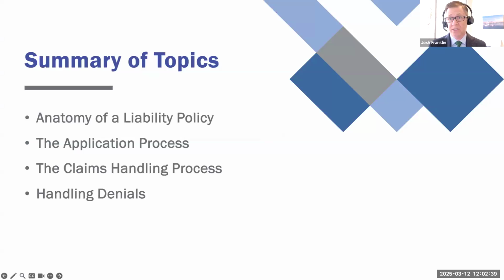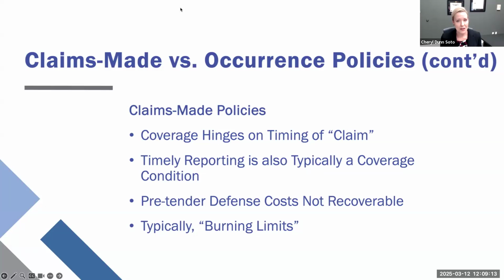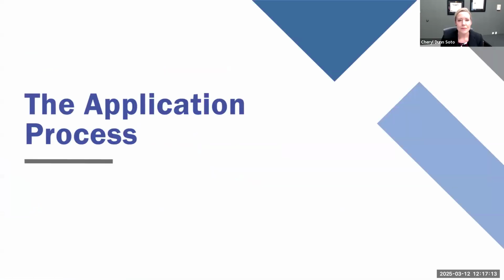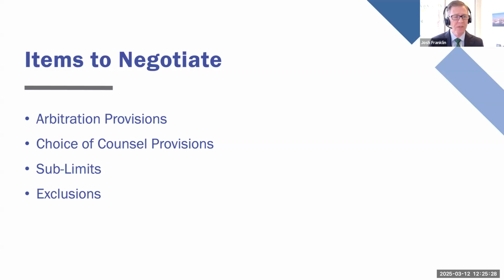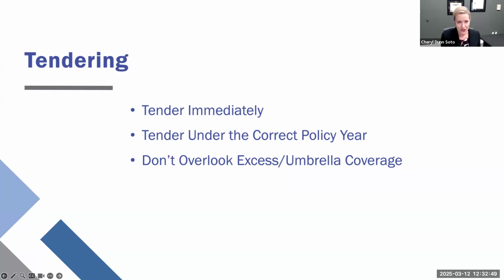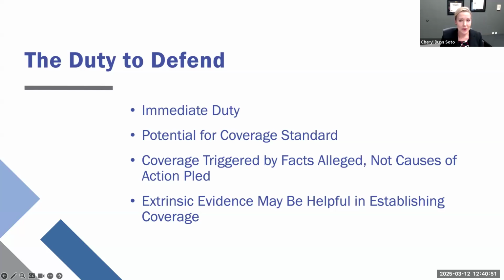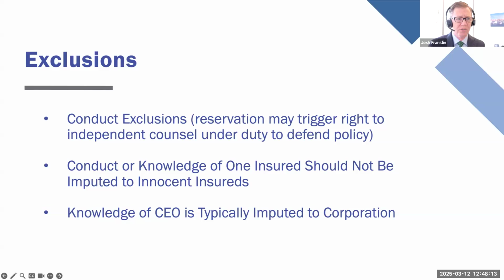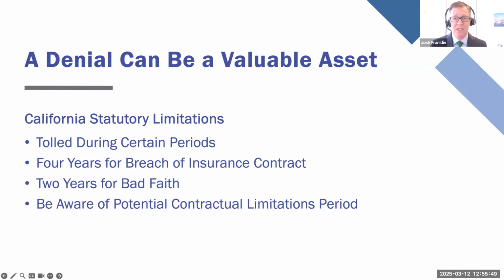A Liability Insurance Primer for In-House Counsel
Businesses and organizations rely on liability insurance as a core risk management tool for mitigating exposure to litigation. But the value of a liability policy can be lost if the insured entity does not understand and appreciate the minefield within the policy.  Presented by Franklin Soto Leeds, 3.12.25.